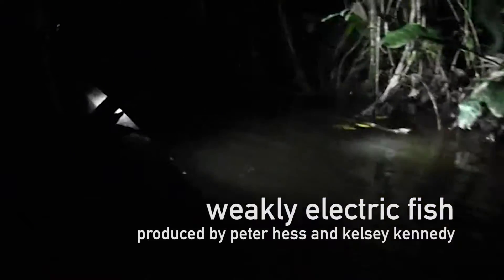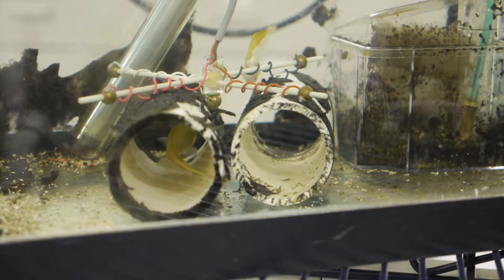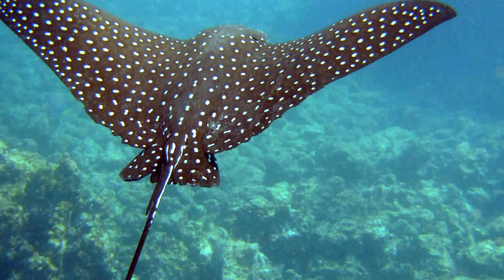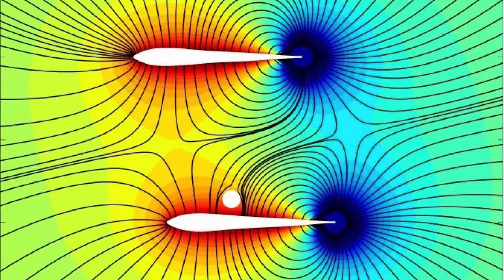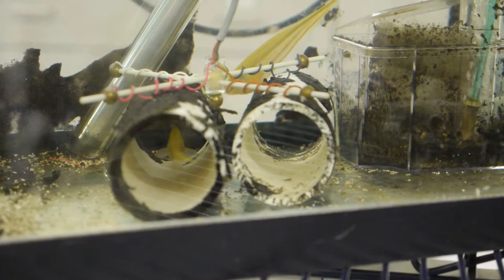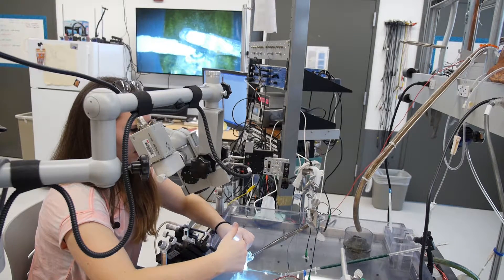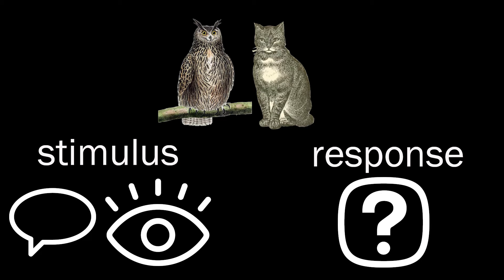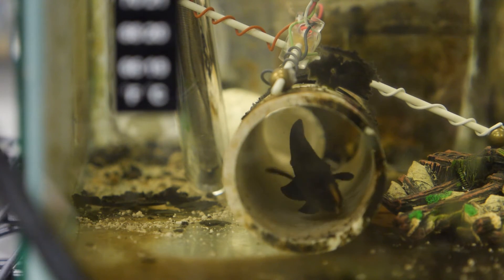Weakly Electric Fish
A fish found in the Amazon is helping scientists better understand the human brain. Eric Fortune studies these weakly electric fish at the New Jersey Institute of Technology.

Produced with Peter Hess